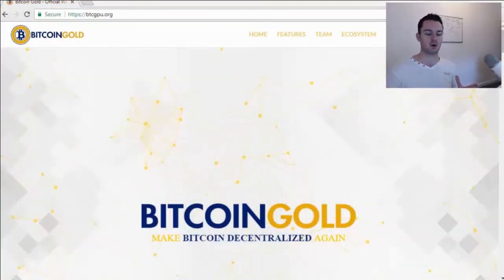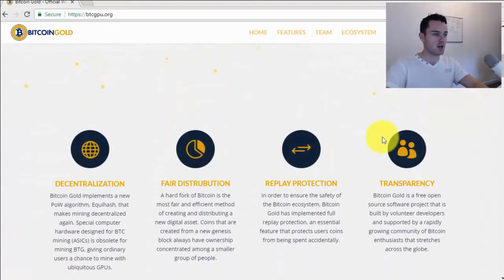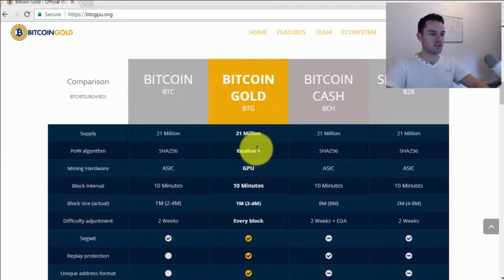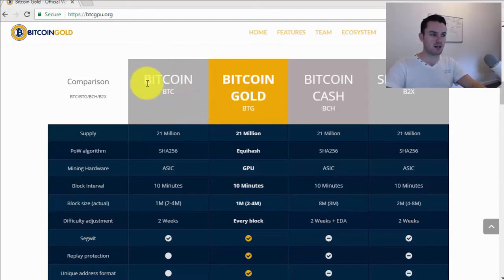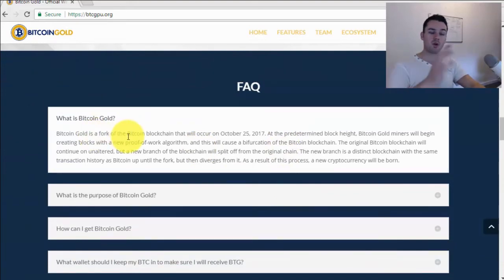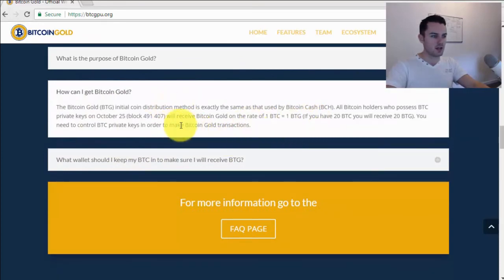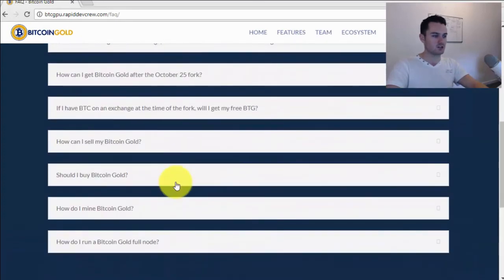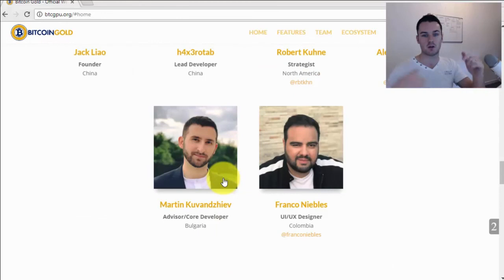What is Bitcoin Gold? - Bitcoin vs Bitcoin Gold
I have been getting alot of questions like what is Bitcoin Gold, how can I get bitcoin gold, is Bitcoin gold better than bitcoin so I decided to put together a quick video review to give my thoughts and explain some of the basics on Bitcoin Gold.

Bitcoin Gold is a fork of the Bitcoin block and in this fork there will be a new coin created which will be called Bitcoin Gold. Bitcoin will still continue and nothing will change with it but Bitcoin Gold has 2 big differences.

1 - Bitcoin Gold will use the Equihash POW Algorithm instead of the SHA256 algorithm that Bitcoin currently uses
2 - The mining hardware needed to mine Bitcoin Gold is different. To mine Bitcoin you need an ASIC rig which is a specialised type oof setup but with Bitcoin Gold the hardware is just a normal GPU which means that you can Min bitcoin gold from any normal Laptop or desktop computer

The mining aspect is definitely very interesting with Bitcoin Gold but how many of the big miners will switch to it remains to be seen.

Stay Profitable,
Paul